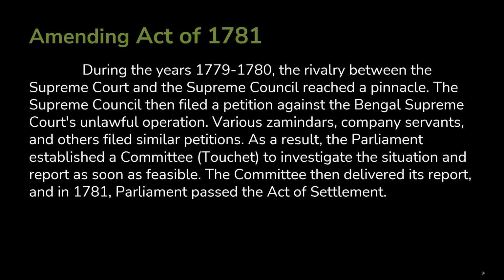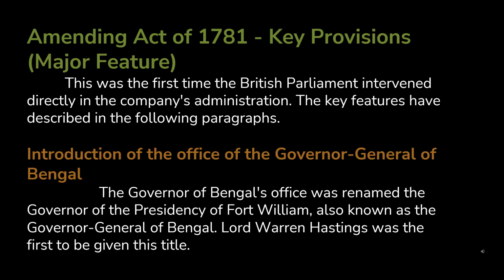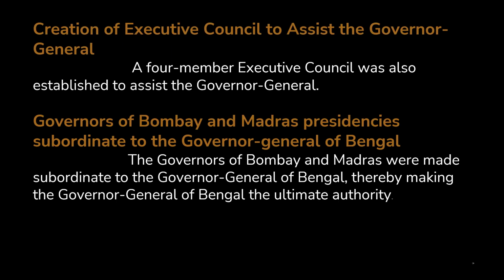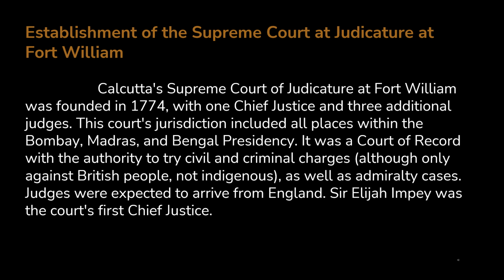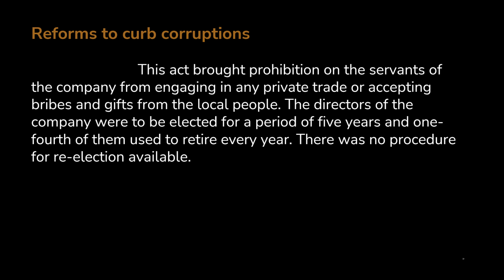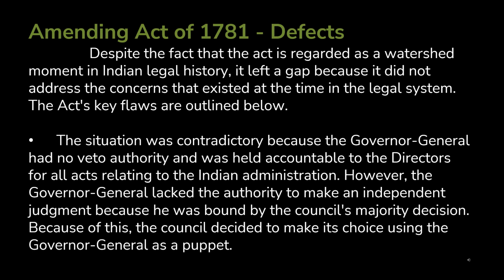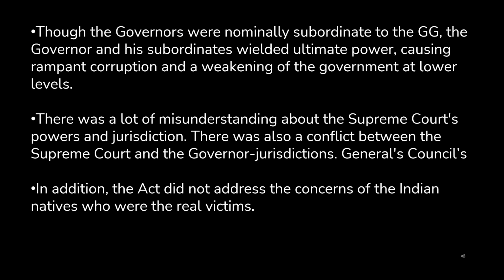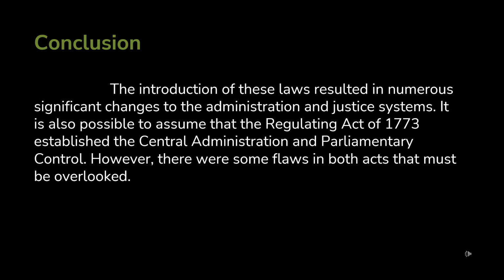AMENDING ACT 1781 / INDIAN POLITY / UPSC